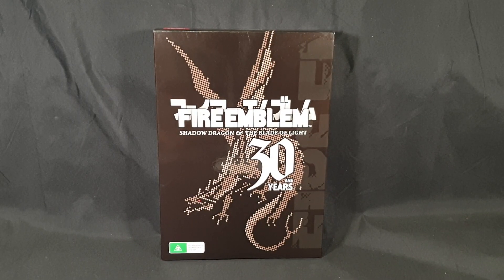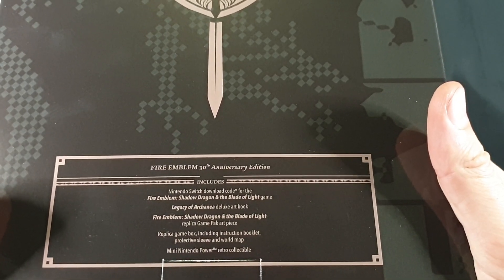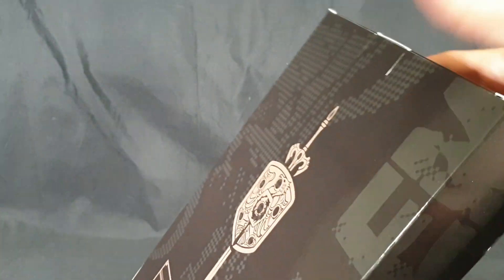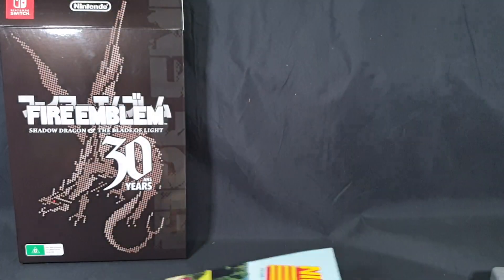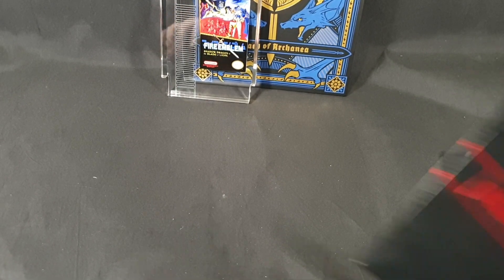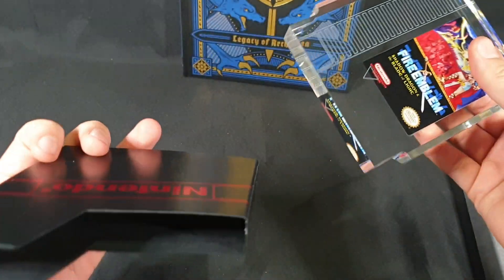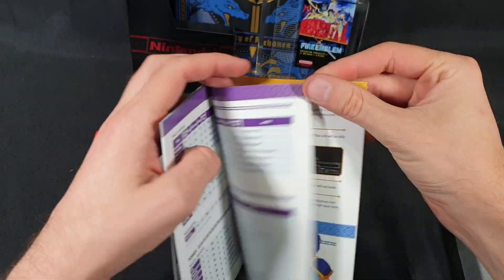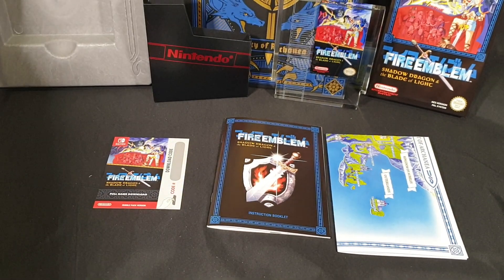Unboxing: Fire Emblem Shadow Dragon & The Blade of Light 30th Anniversary Edition - Nintendo Switch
In this video I unbox the Fire Emblem Shadow Dragon & The Blade of Light 30th Anniversary Edition for Nintendo Switch.